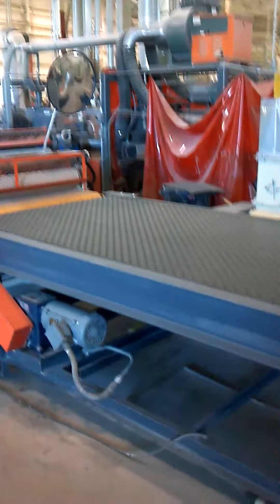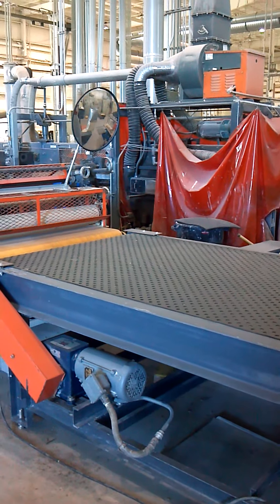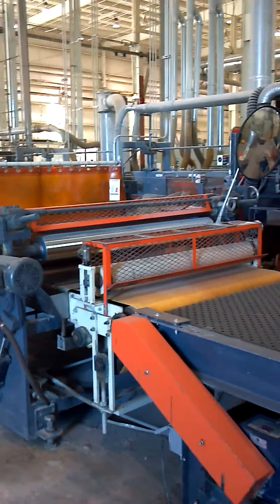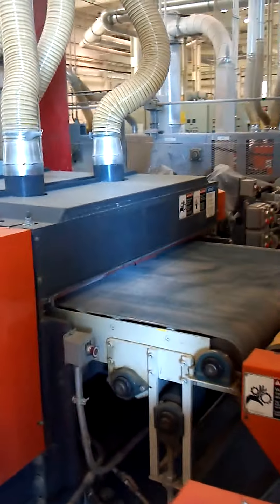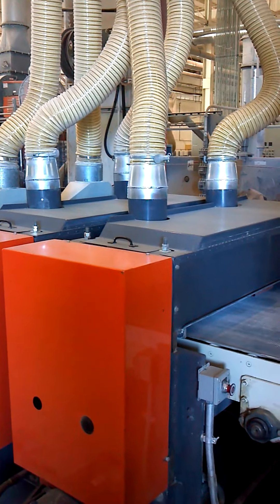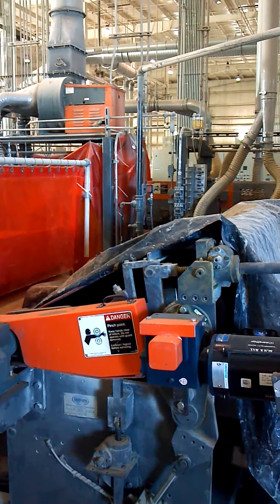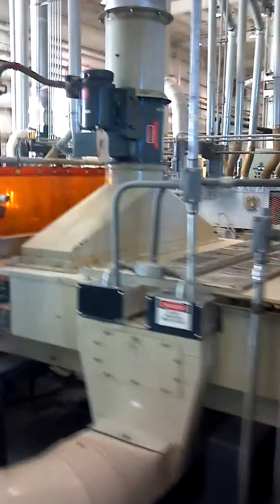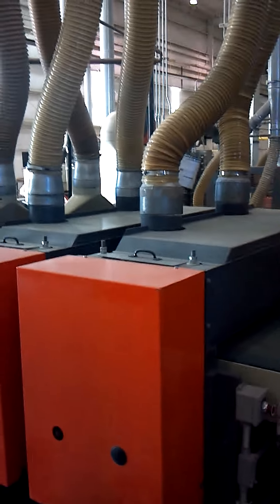Dubois Roll Coat Finishing Line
Walk-thru of Components